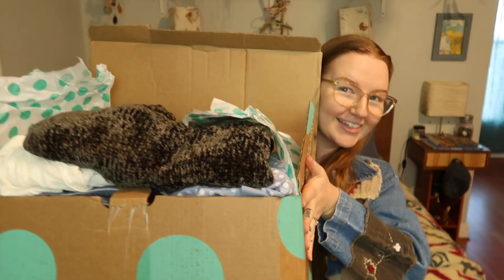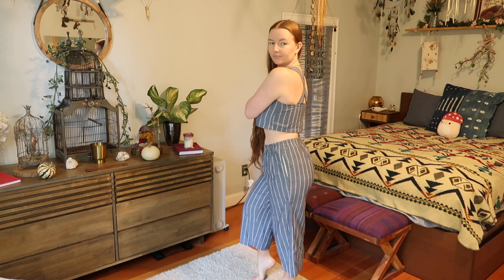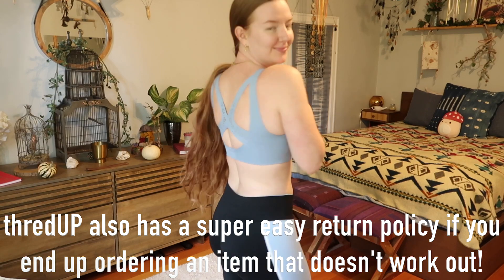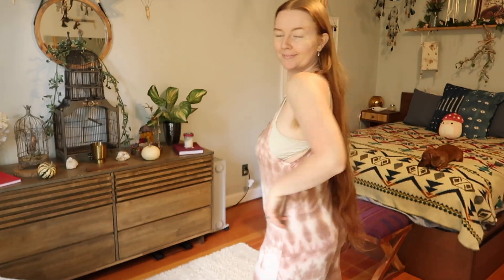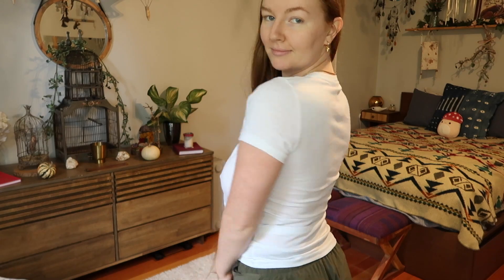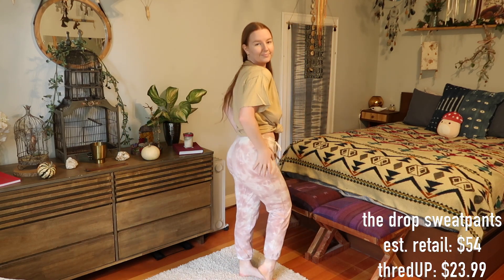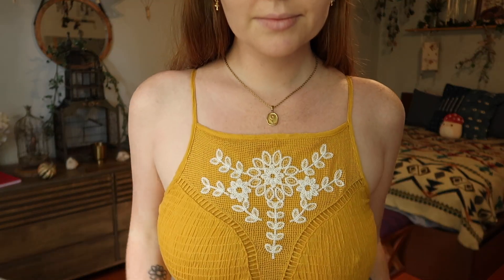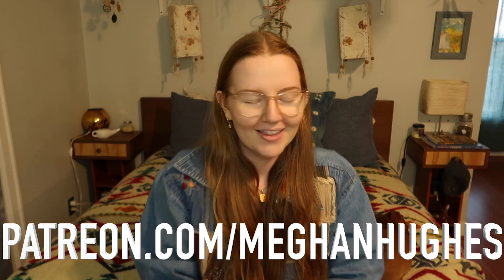FALL TRY-ON THRIFT HAUL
In this video, I share a bunch of thrift finds in a fall/winter try-on clothing haul! I am really in love with all the pieces I bought & hope you enjoy this fall haul! :')

If you do kindly send something to my PO Box, I'd LOVE if you used as little packaging/plastic possible to ship it so we don't hurt Mother Earth in the process! I also don't support Amazon, so I also ask that you please don't gift me things from there! THANK YOU!